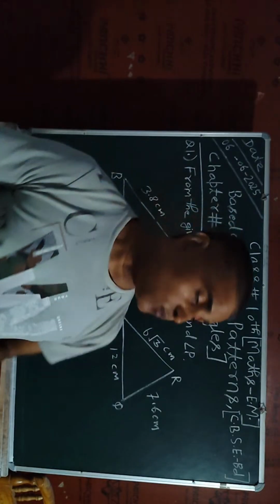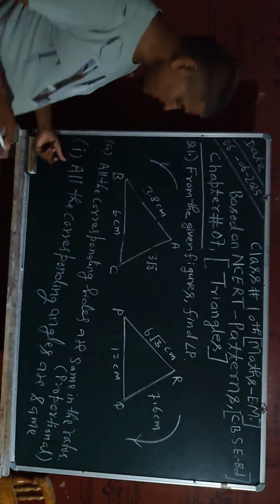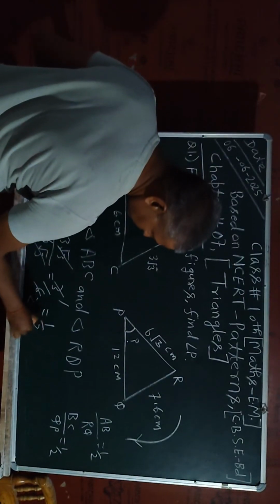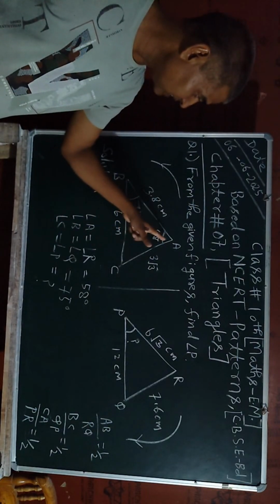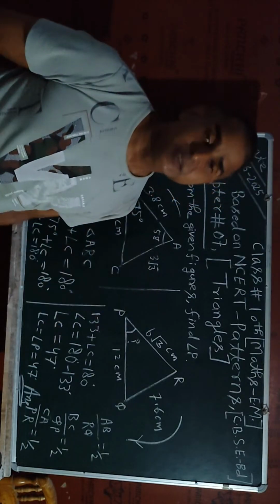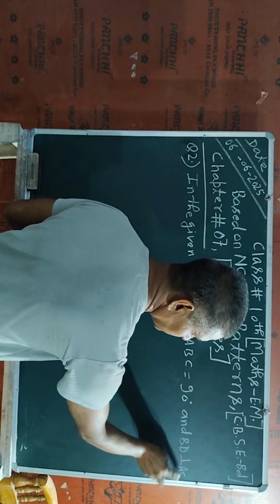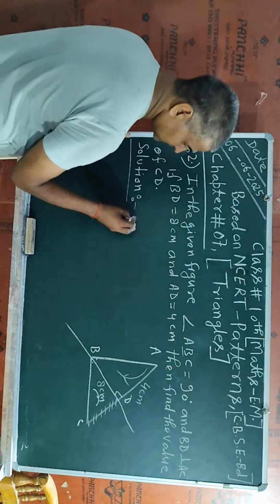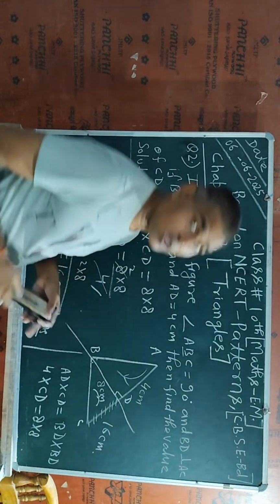Triangles , it's Various Properties & it's numericals , CLASS #(10th-MATHS-E.M)., PART-03, NCERT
Triangles , it's Various Properties and t's numericals CLASS -(10th-MATHS-E.M) PART-03, NCERT
numericals on similarity of triangles